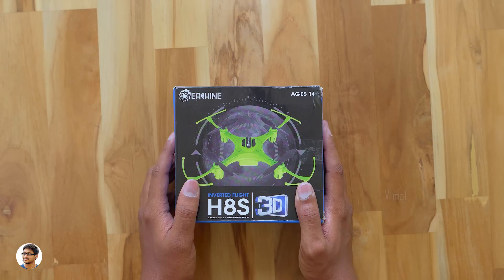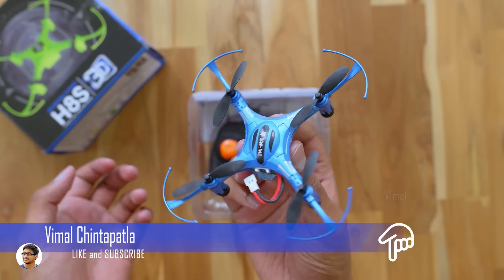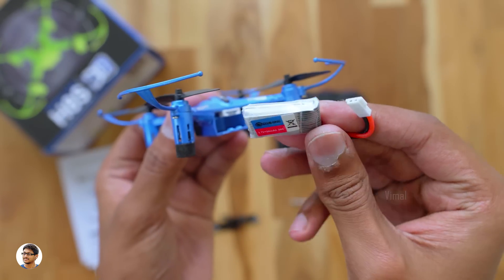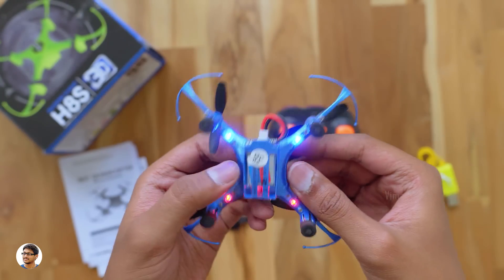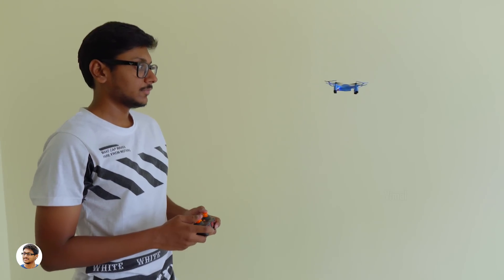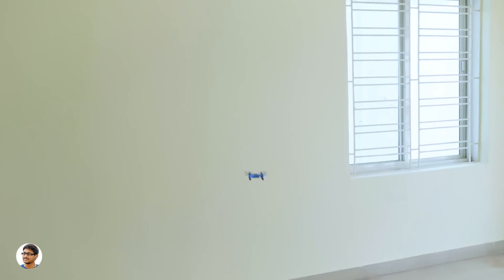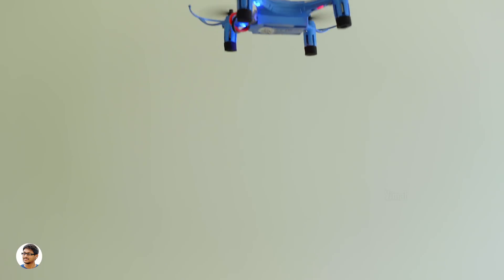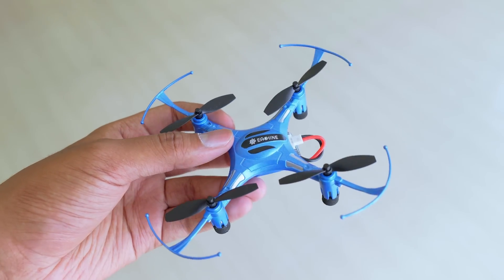This DRONE can Fly Upside Down...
This New Drone can fly upside down | Eachine H8s Budget Drone Unboxing and Review India | Best Budget Drone under 1500Rs India 2018 | Cheap and Best Drone India 2018 | Budget Drone with Invert Flight Mode.

Link ~
Eachine H8S Invert Flight Drone